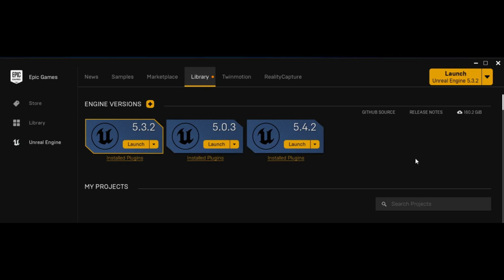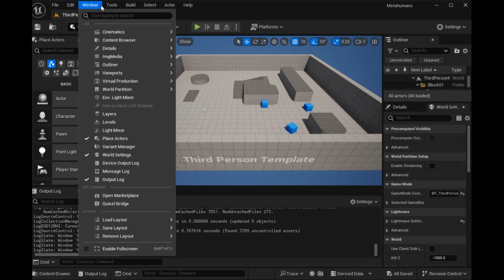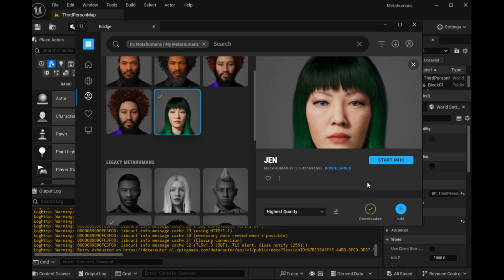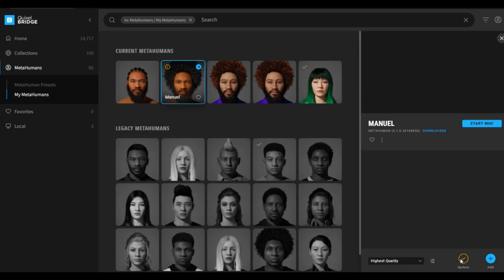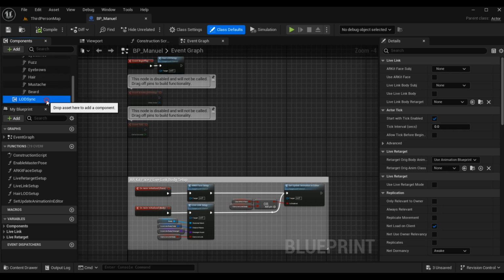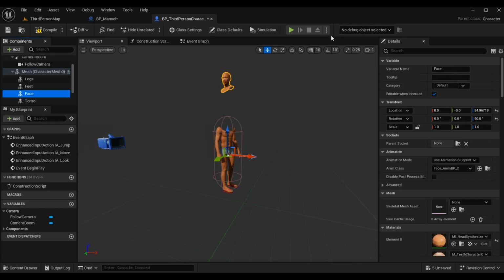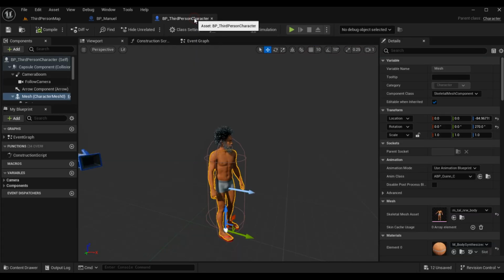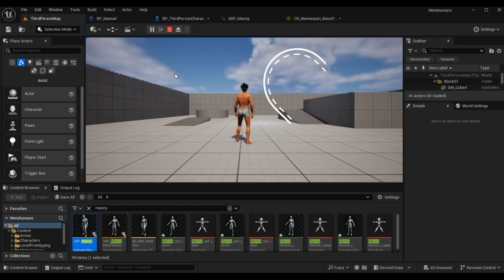Metahuman to Unreal Engine 5 4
Learn to upload your metahuman to unreal engine and play it.